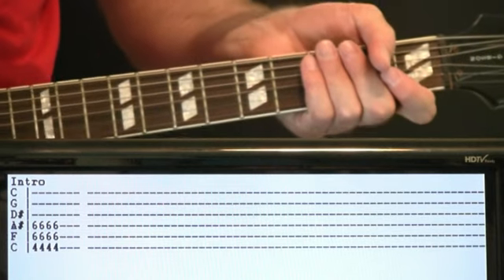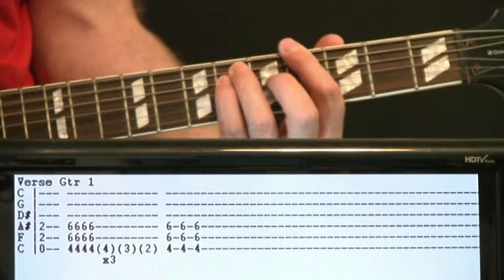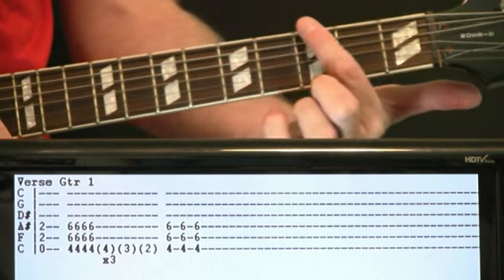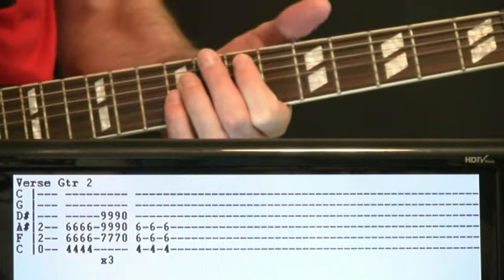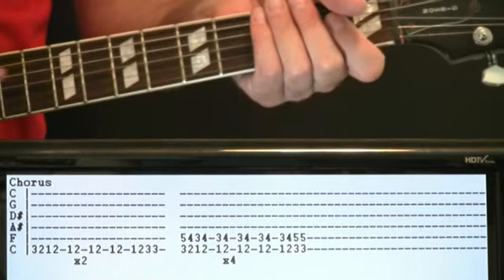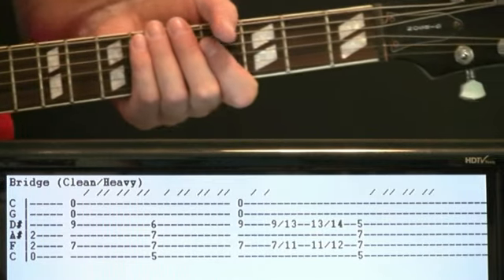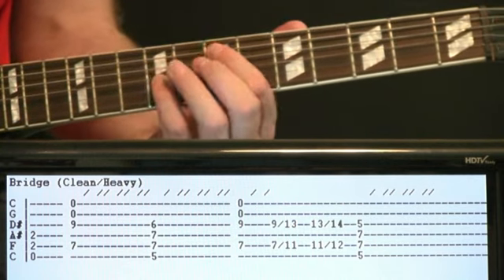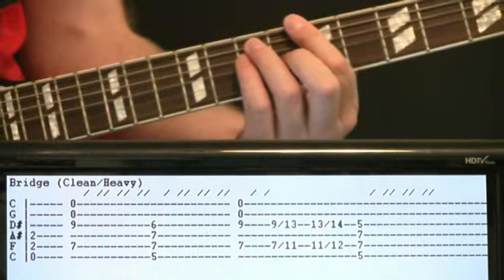Kittie Charlotte Guitar Lesson / Guitar Tabs / Guitar Chords / Guitar Tutorial / Guitar Cover